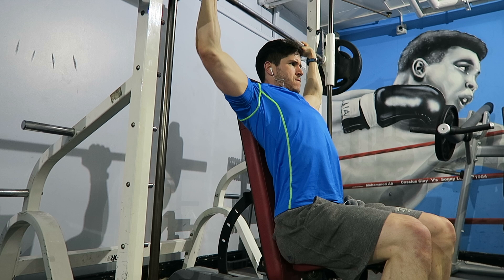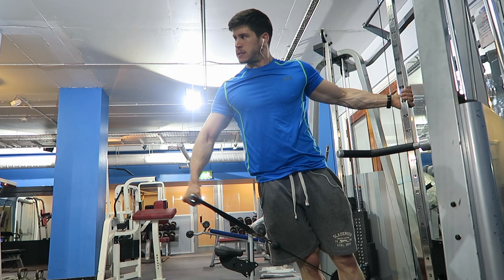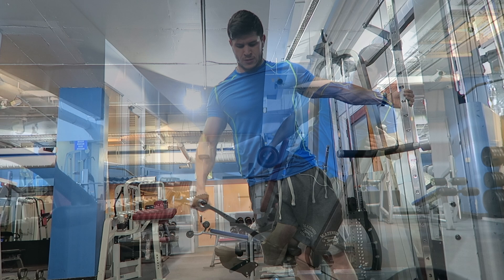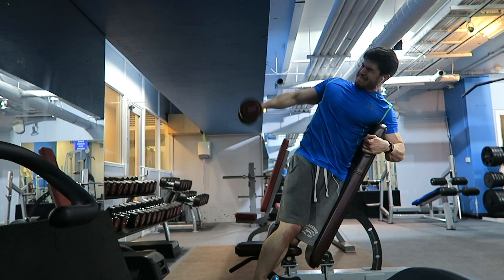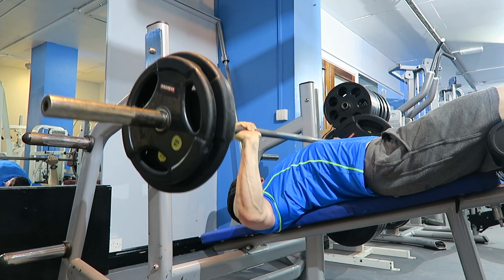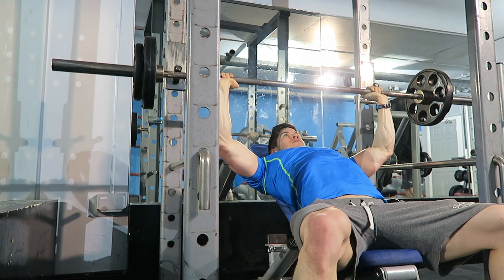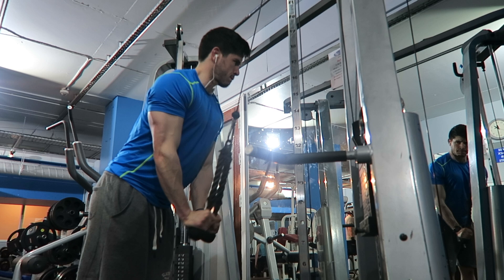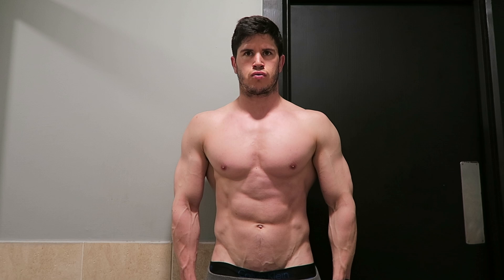KRF Vlog - Birthday, Push Session, Connacht Match